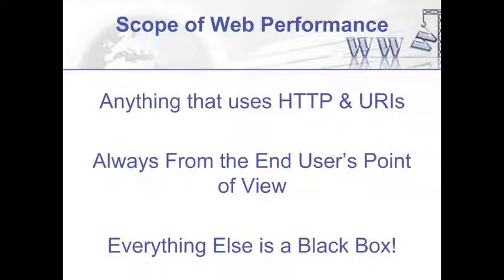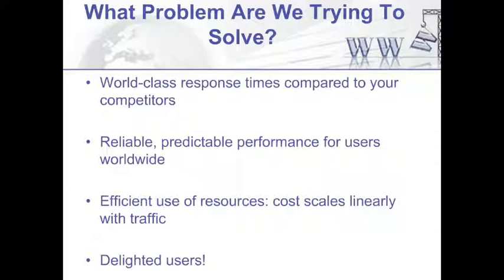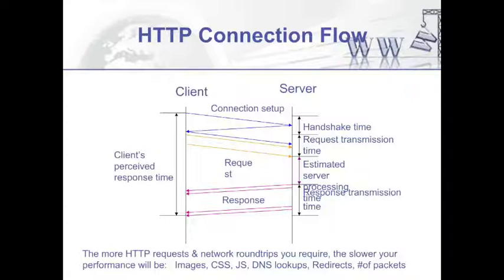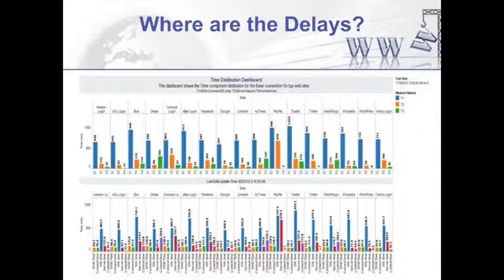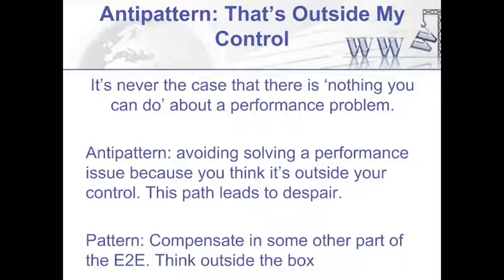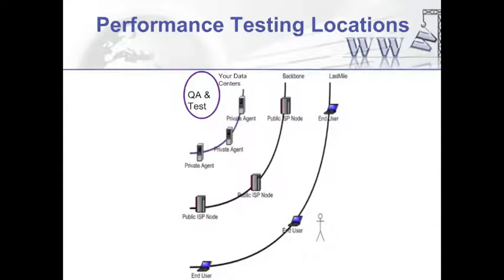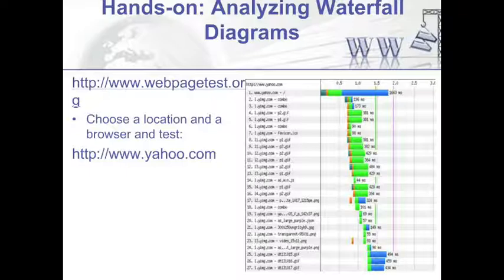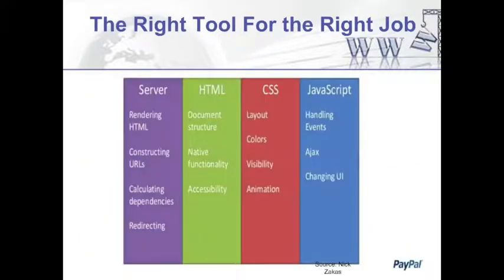Powering Up Your Web Performance - O'Reilly Webcast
Originally recorded April 30, 2014. Making your website faster is key to improving the user experience. This webcast focuses on the basics that can delight—or disappoint—your users: including usability, performance, reliability, availability and accessibility. It will help you get up and running quickly, so you can identify problems and (equally important) opportunities for improvement. You'll learn the 7 basic principles of web performance and get started with some basic testing and tools.

About Daniel Austin

Daniel Austin is Principal Architect and a member of the technical staff at Paypal, where he focuses on large-scale payment systems. In a past life, he's worked for organizations such as CERN, NASA, W3C, Sun, and Yahoo! in pursuit of making the Internet faster and smarter. He lives in Northern California. Twitter: @daniel_b_austin